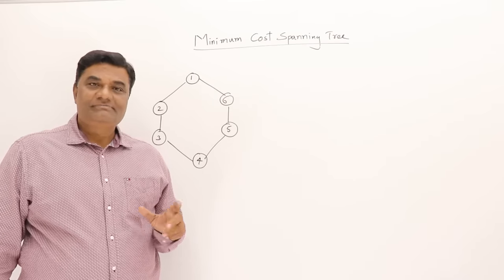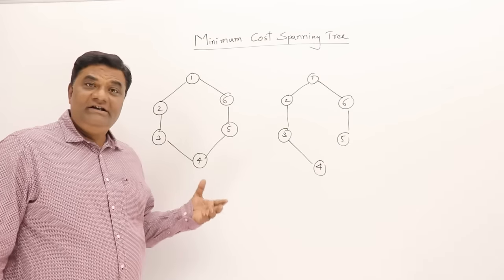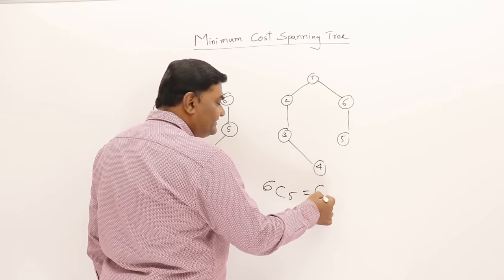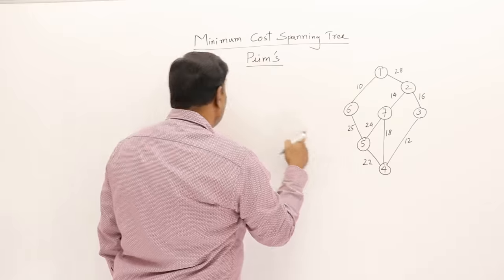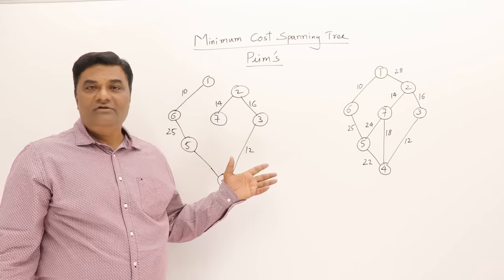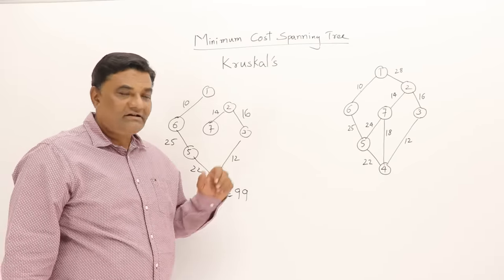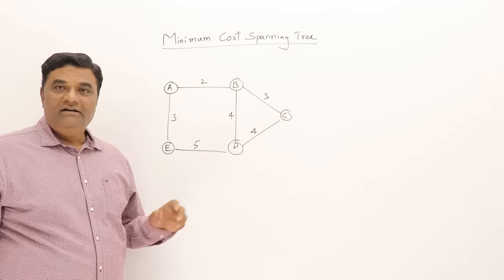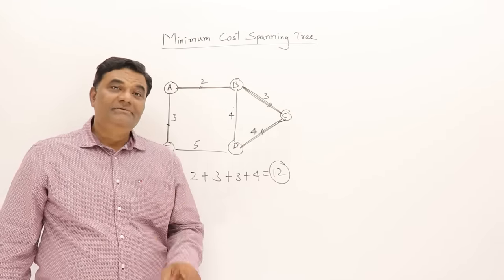3.5 Prims and Kruskals Algorithms - Greedy Method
Whats a Spanning Tree ?
What is a Minimum Cost Spanning Tree?

Prims Algorithm
Kruskals Algorithm

Problems for Spanning Tree